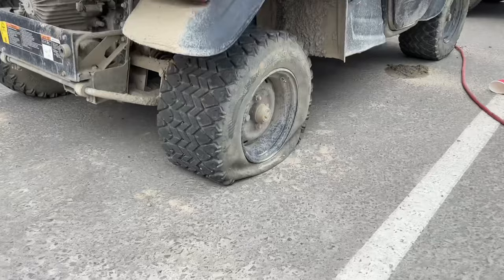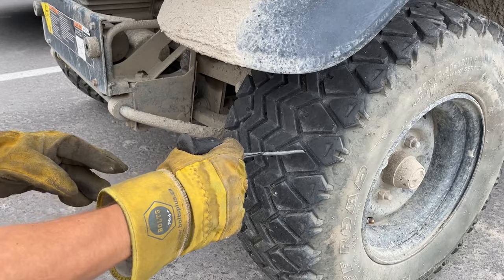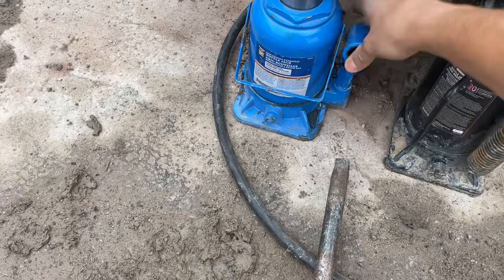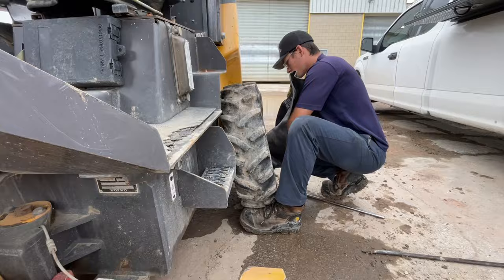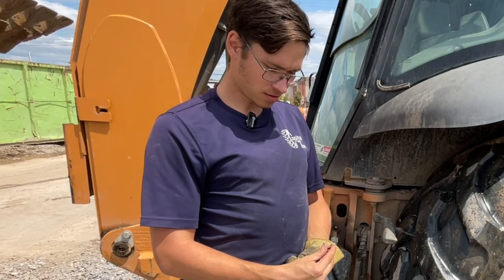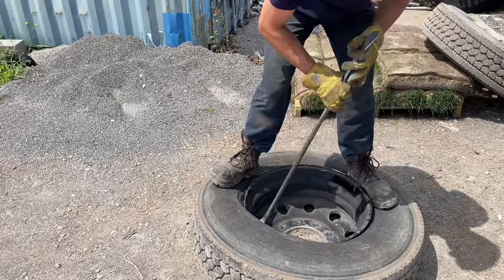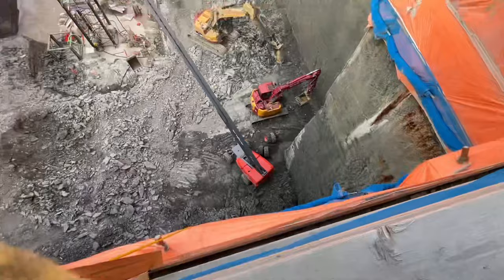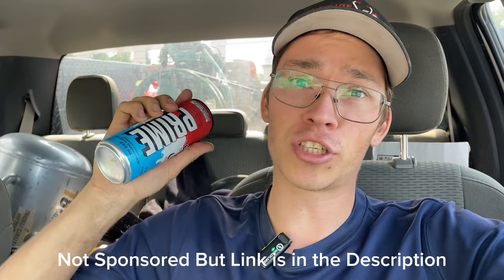Lifting Tires and Feeding Them Air!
Buy Chicago Pnuematic Tools on my Amazon!

🔥Amazon Storefront(🇨🇦)

🔥Amazon Storefront(🇺🇸)